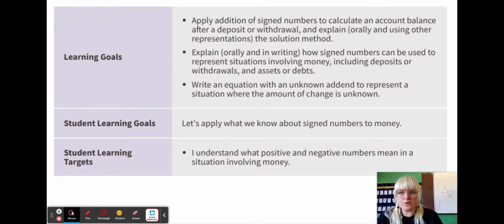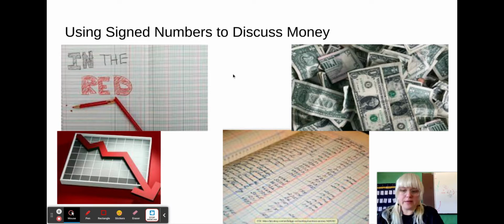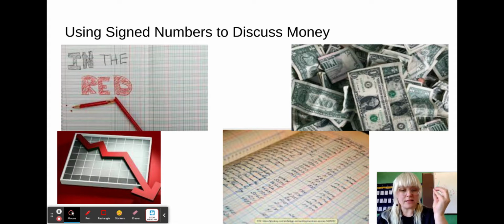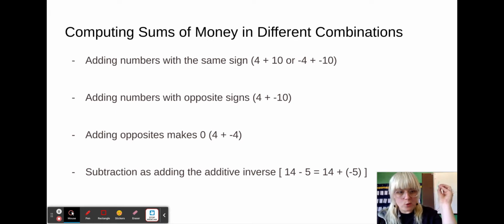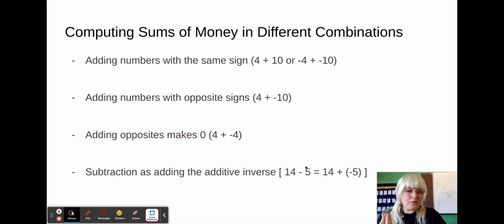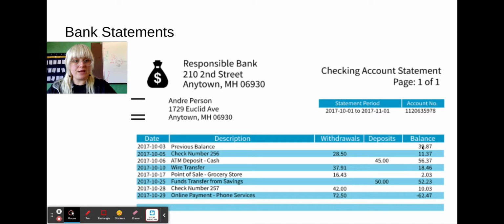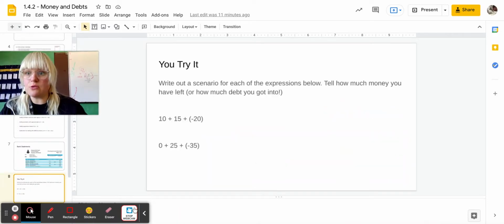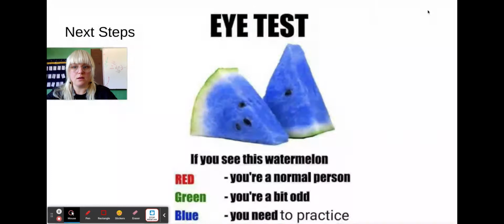1.4.2 - Money and Debts - Google Slides